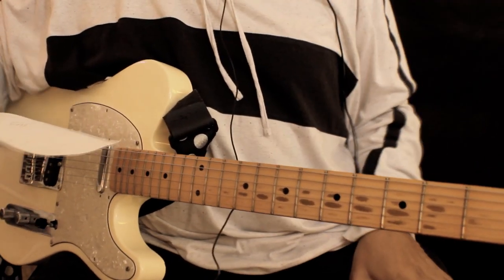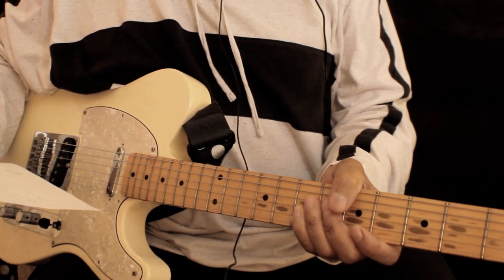How to play -The Doobie Brothers - Listen to the Music - Guitar Lesson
Learn to play the Rhythm Guitar Download Format Only $40.00